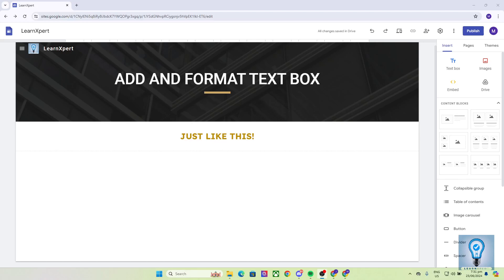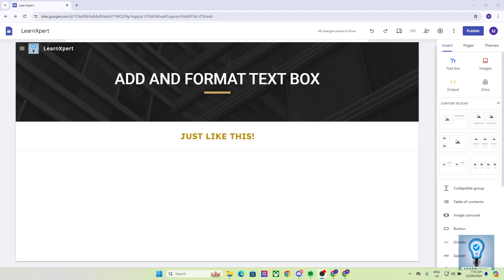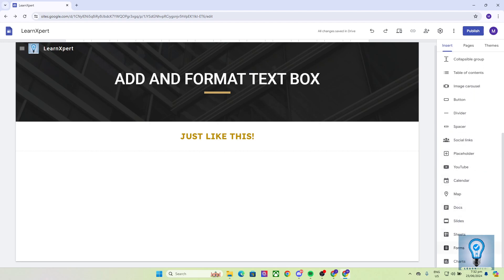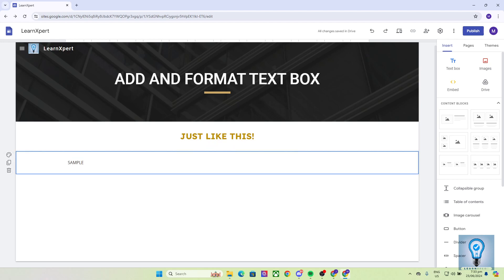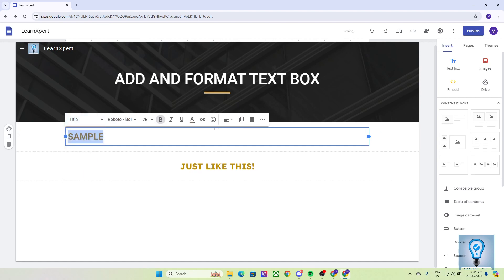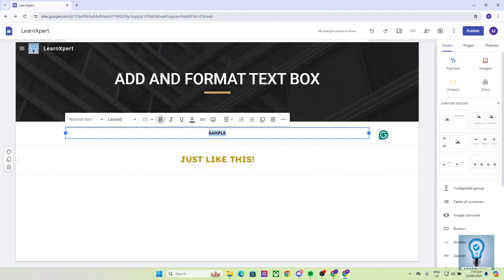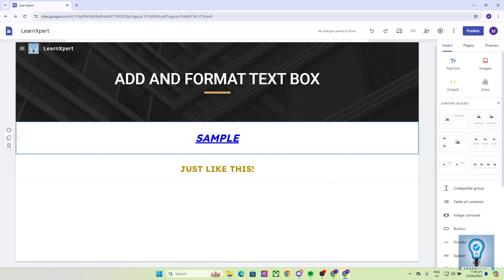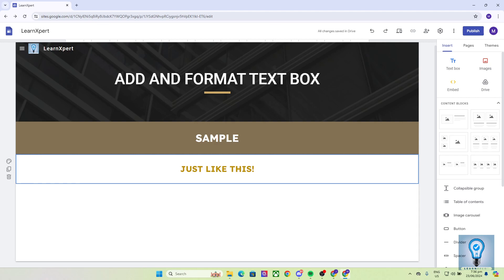How to Add and Format Text Boxes on Google Sites in LESS THAN 10 MINUTES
Learn how to add and format text boxes to your Google Site for organized and clear information.

Join over 2 billion active users who rely on Google’s free tools every month.